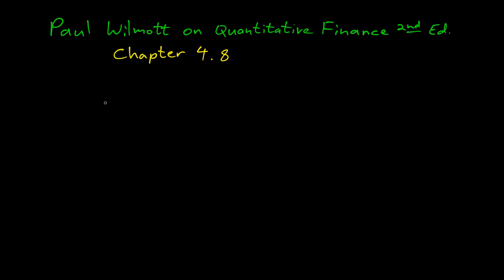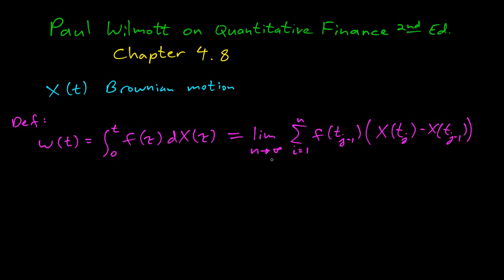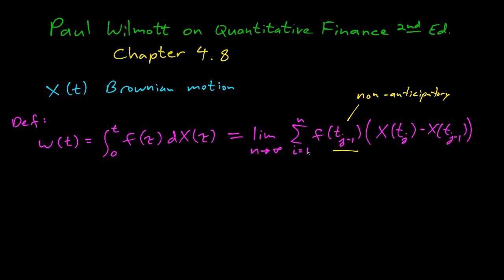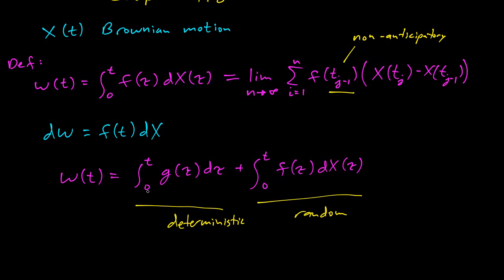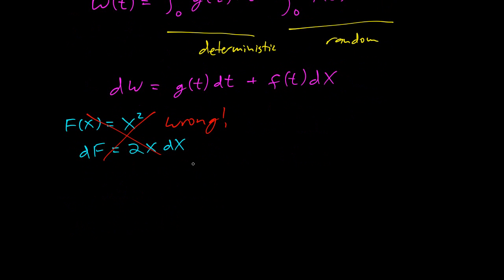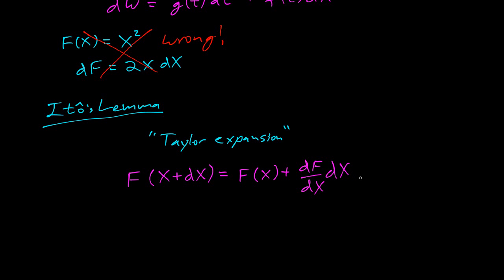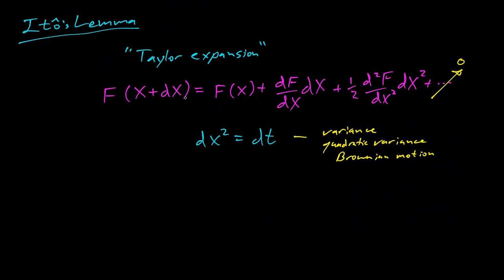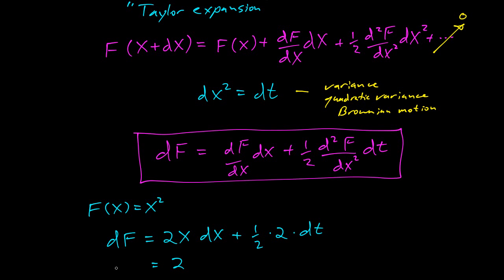Paul Wilmott on Quantitative Finance, Chapter 4.8, Stochastic Calculus and Itô's Lemma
In chapter 4.8 I learned the basic definitions of stochastic calculus and Itô's Lemma.